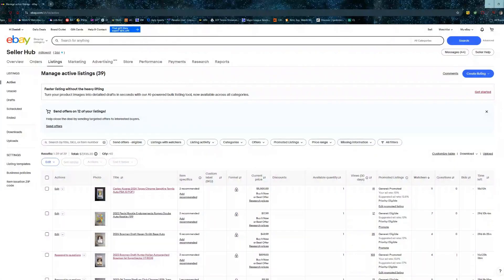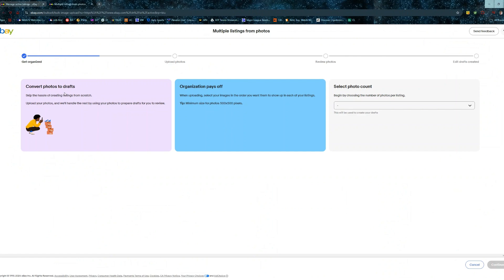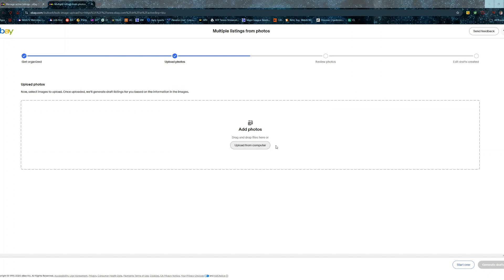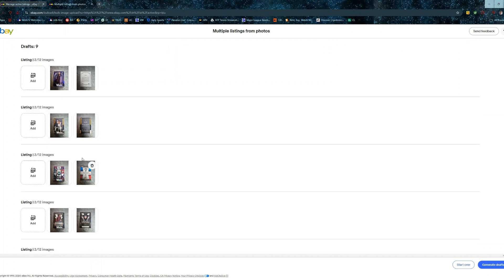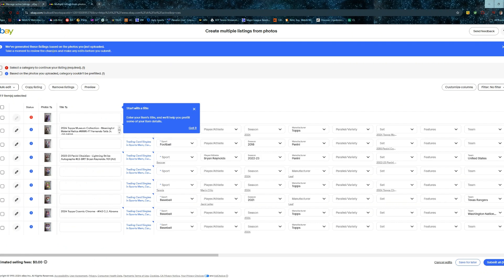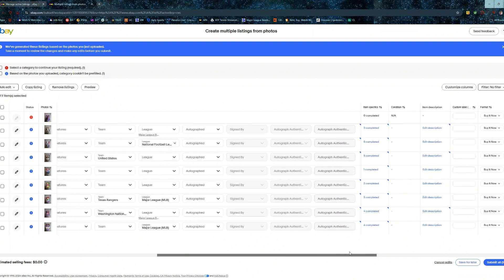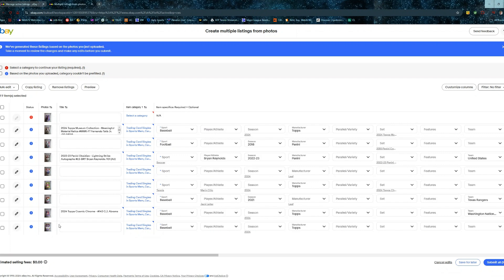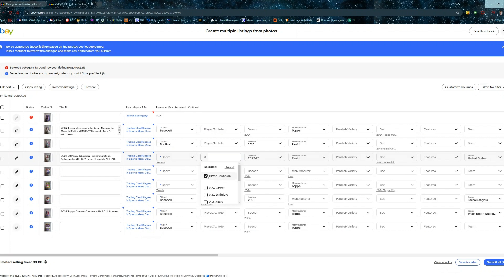Ebay AI Powered Bulk Listing Tool List your cards FASTER!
I tried out Ebays AI-Powered Bulk Listing tool for the first time. I loved it! I am excited to try it more and provide more feedback on what i find helpful! If you have any questions, drop them below!